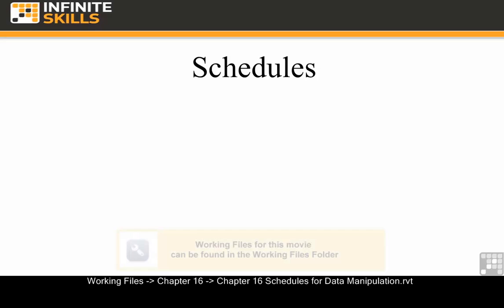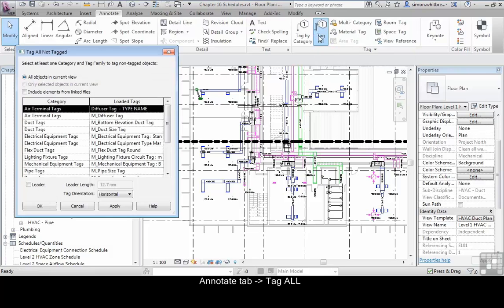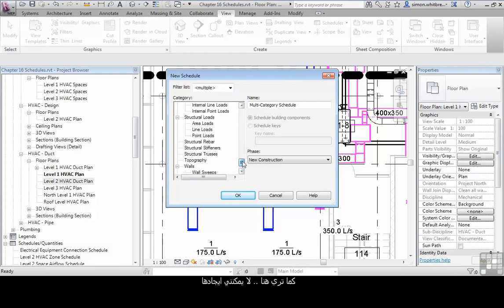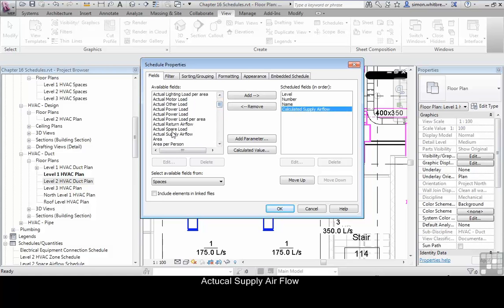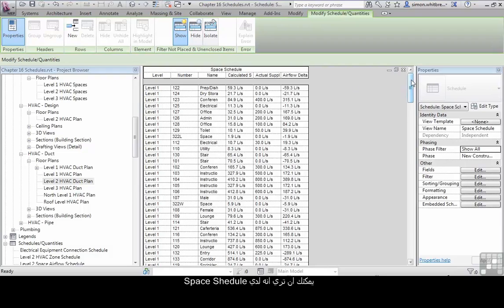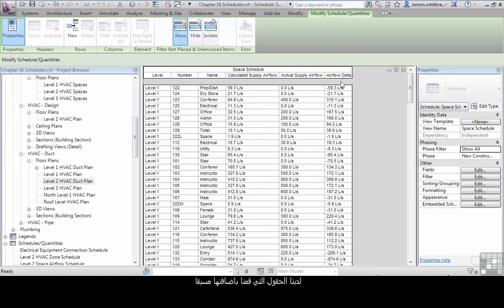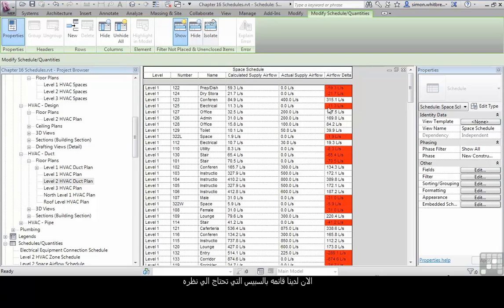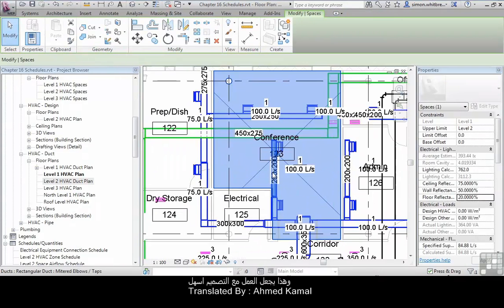(REVIT) Schedules (1/3)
(Schedules in REVIT)